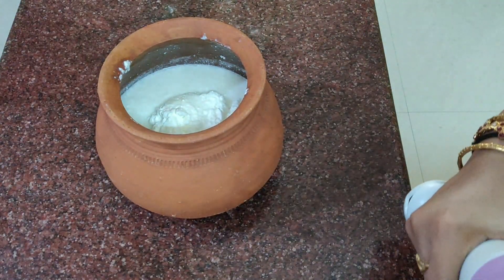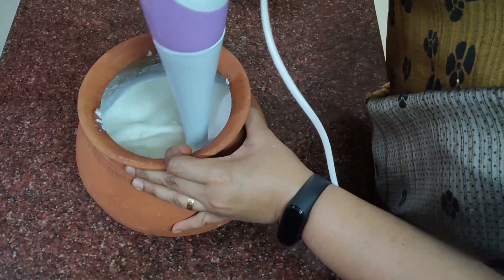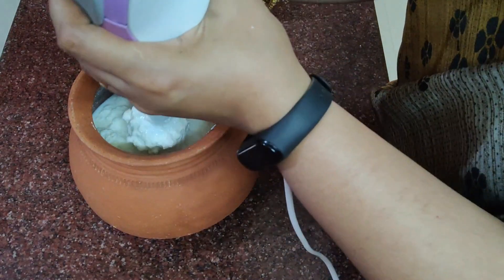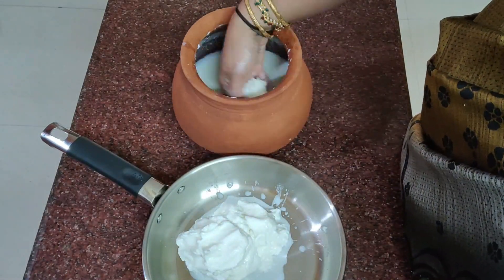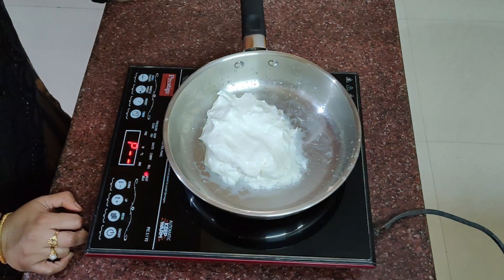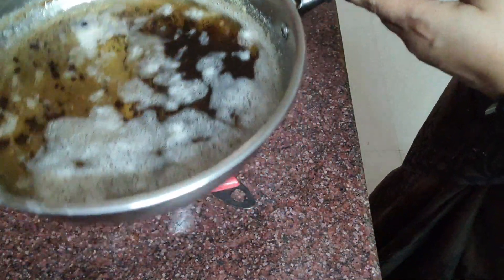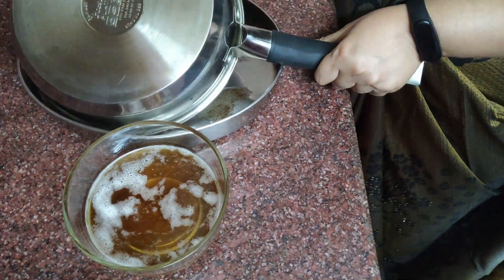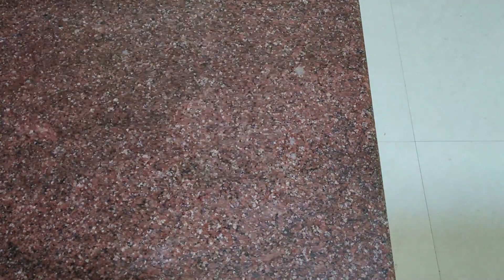|Making Ghee using hand blender & cleaning the pan made easy|నెయ్యి ఇంట్లోనే చేసుకుందాం|Sirisha Naga